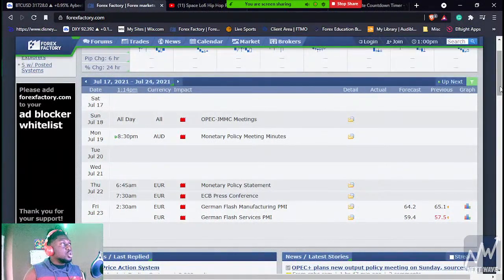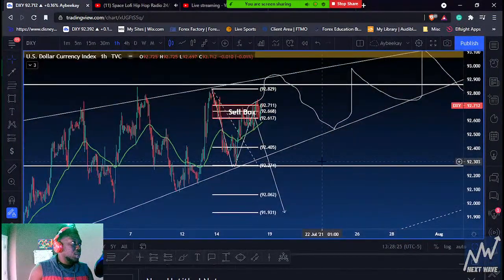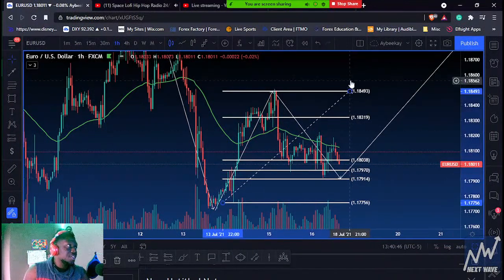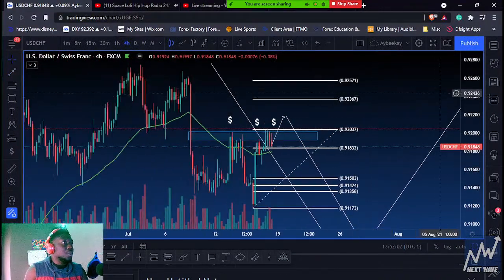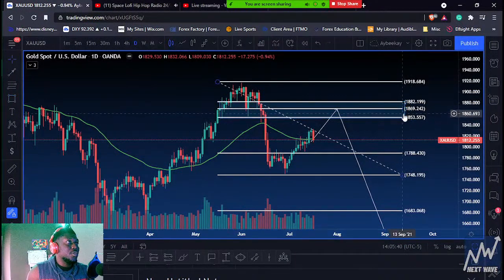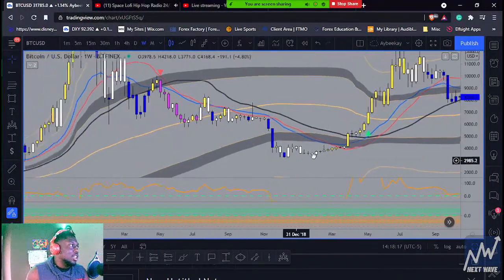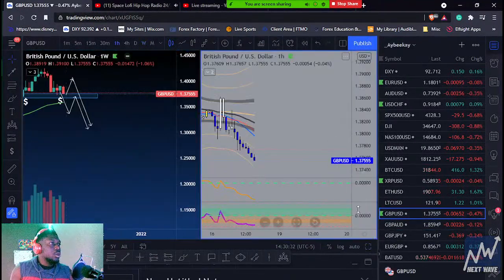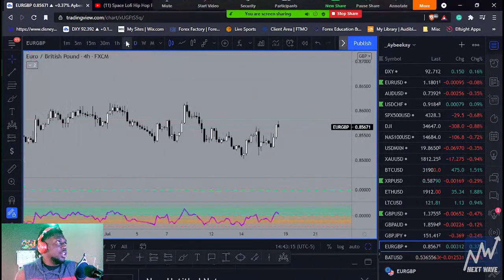Daily Top Down Analysis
Hey guys it's @aybeekay25 with another Weekly Forex and Crypto Analysis.

Here is the free telegram channel to get updates when I go live and much more other updates

Countdown: 0:00
Intro and Fundamental Analysis: 5:35
DXY: 9:00
EU: 20:35
AU: 34:20
UCHF: 37:45
SPX500: 46:50
DJI: 49:00
NAS100: 51:40
USDMXN: 53:20
GOLD: 53:40
BTC: 1:02:42
XRP: 1:08:40
ETH: 1:12:45
LTC: 1:16:00
GBPUSD: 1:18:50
GBPAUD: 1:21:35
GBPJPY: 1:26:35
EURGBP: 1:30:10